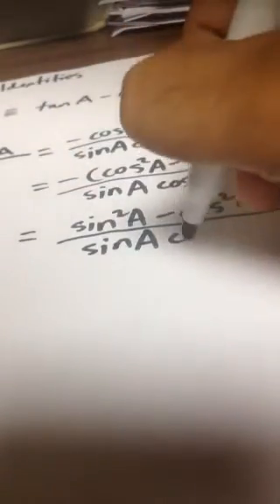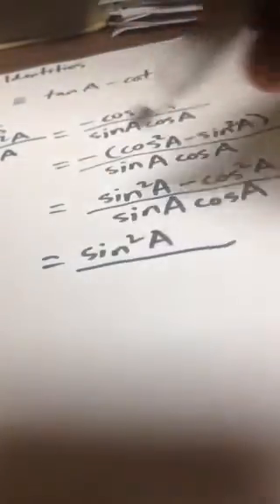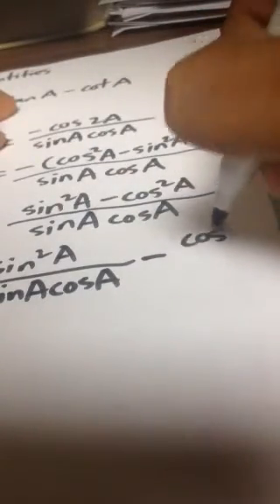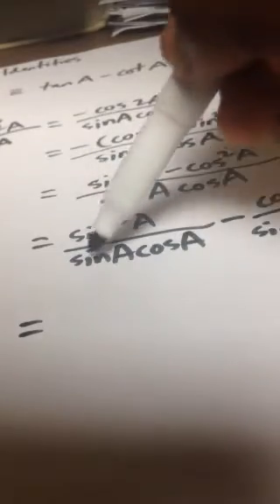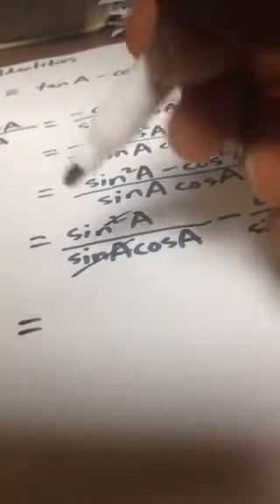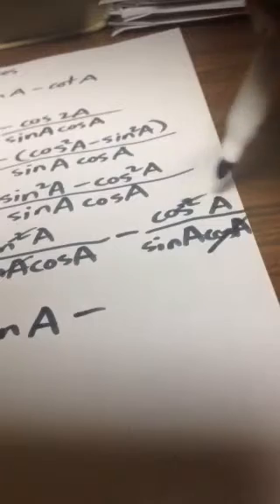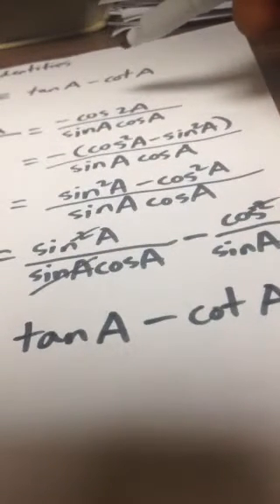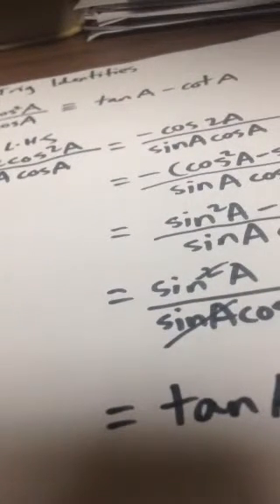Proving Trig Identities - Example 3 (CSEC Add Maths Form 5)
Using double angle formulae to prove an identity!